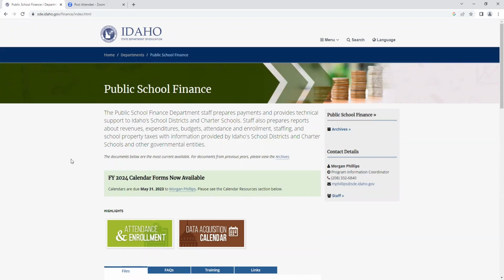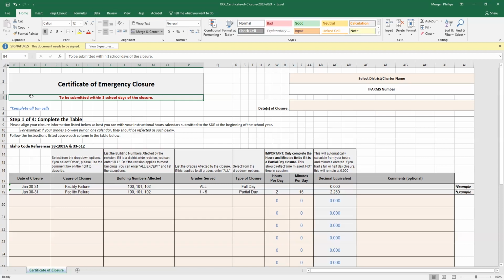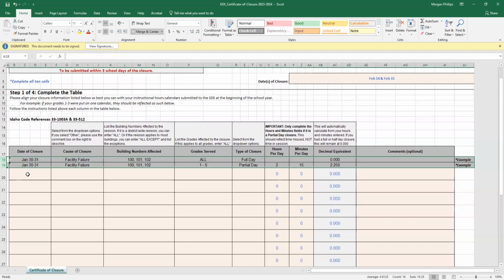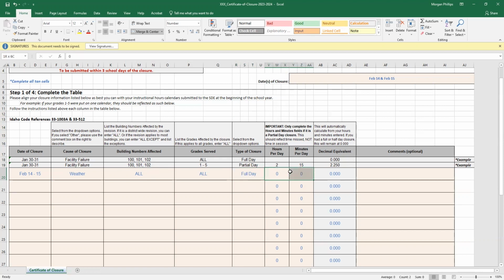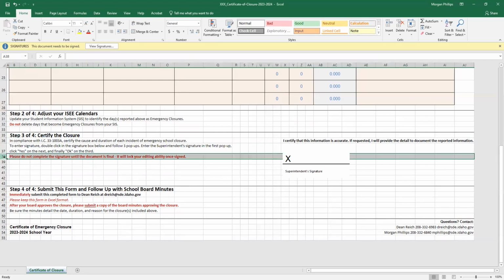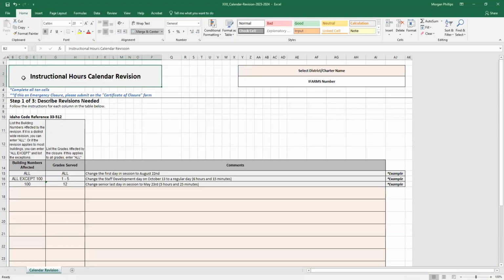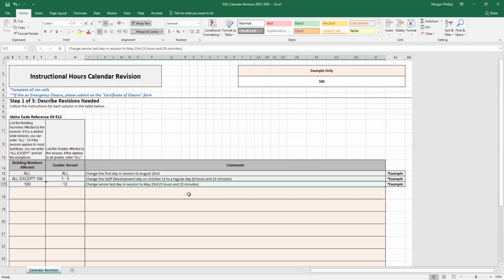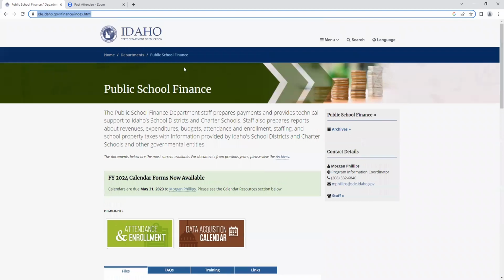Closure and Calendar Revision Form Training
This training explains how to use the Emergency Closure Certificate Form and Calendar Revision Form.